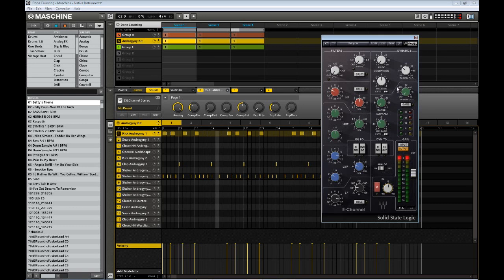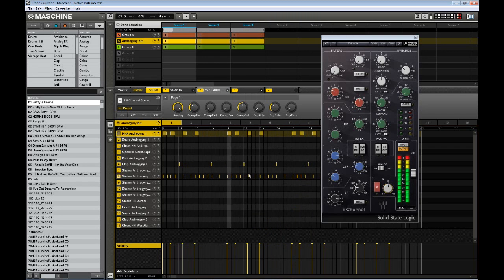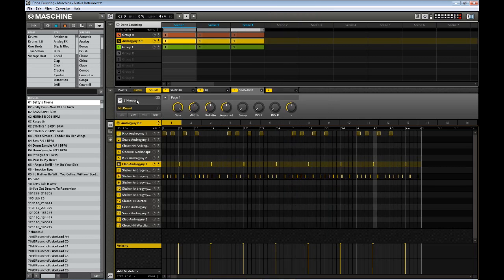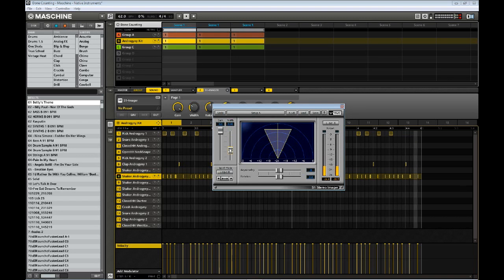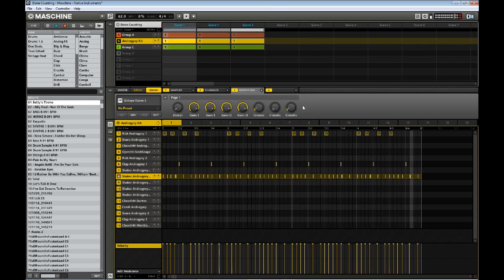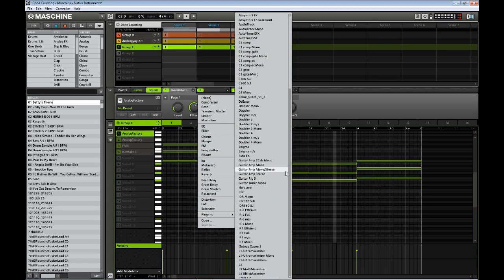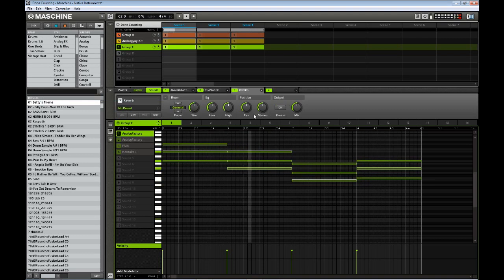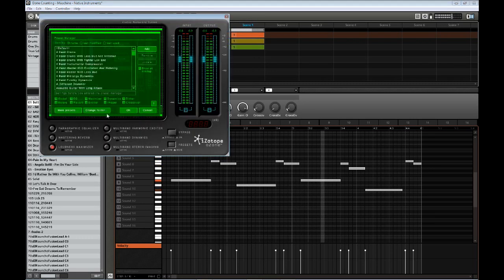Maschine Masters Mixing Tips